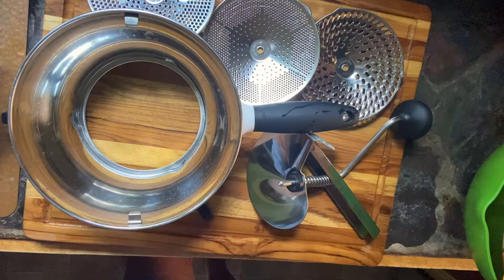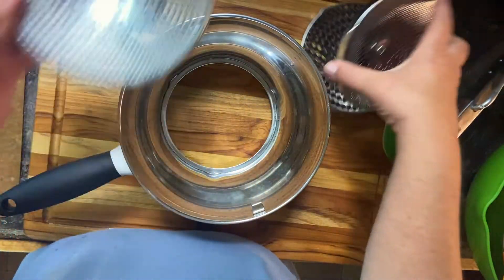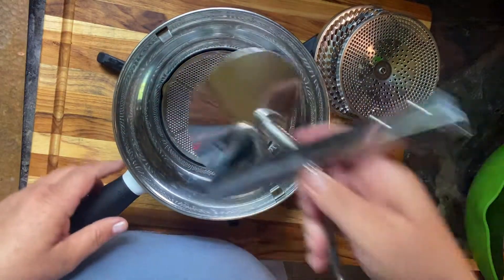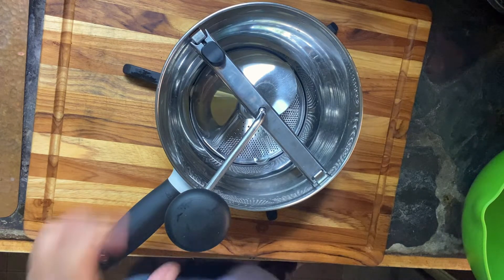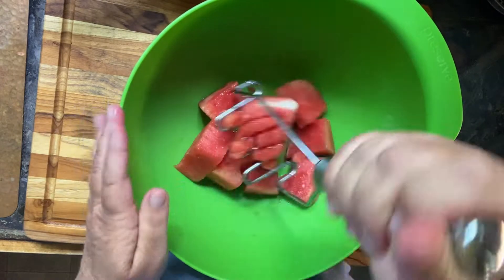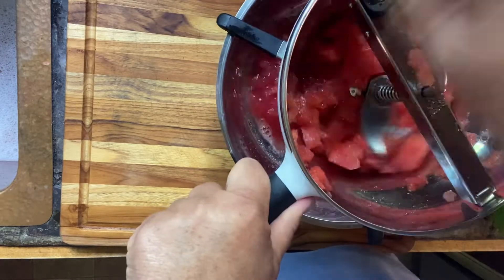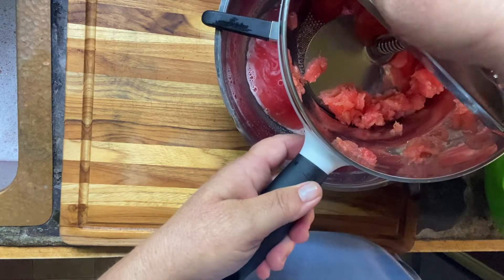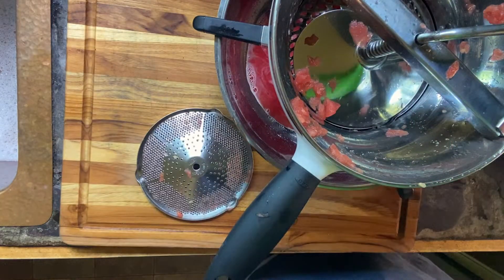How to Use a Food Mill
This video shows you how to use a food mill. This is a manual food mill rather than a kitchen aid food mill. There's a link to the food mill in the comment section below, should be the first comment.

If learning kitchen skills and easy recipes that will have your family banging the table for more is what you are looking for then you've come to the right place because that is all that we do.

Learn to use a food mill and be making your own juices, applesauce, baby food, jams and so much more!